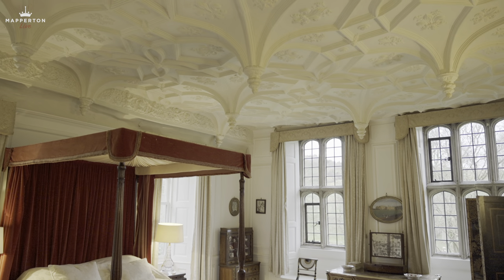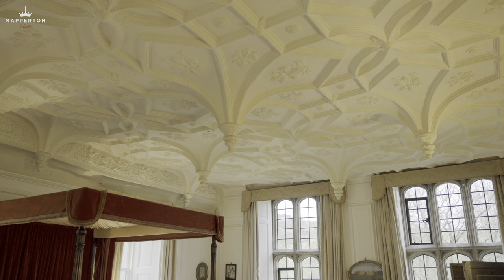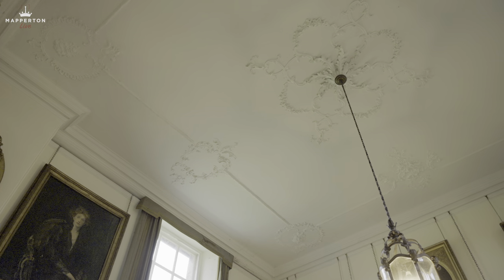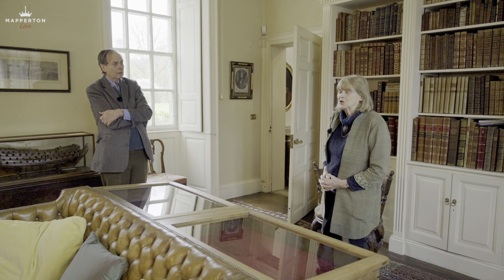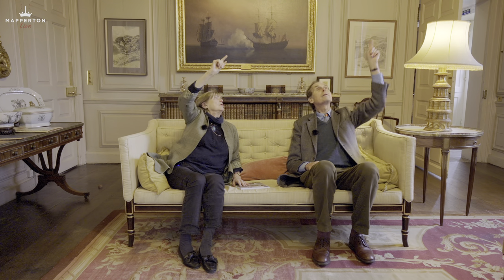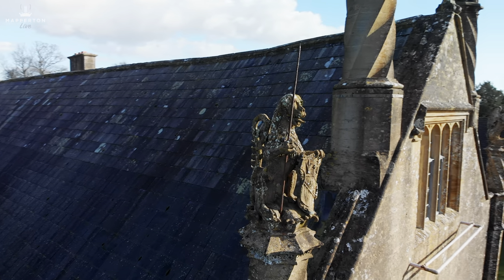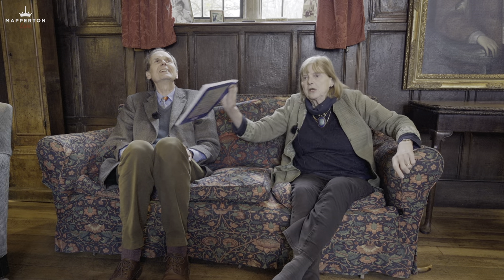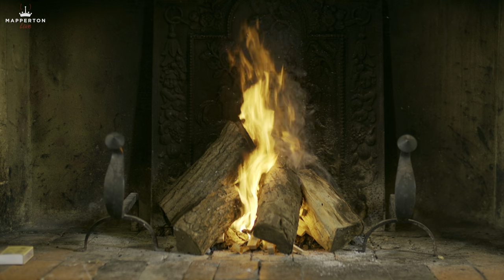ASTONISHING CEILINGS with the Earl and Countess of Sandwich